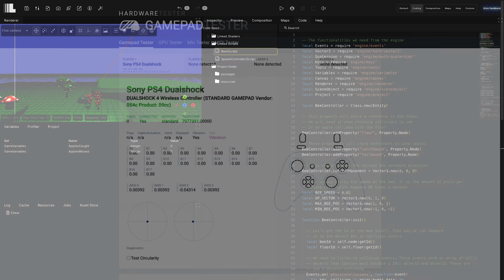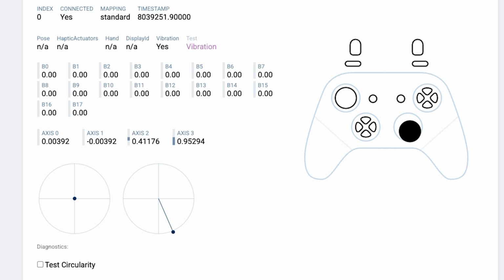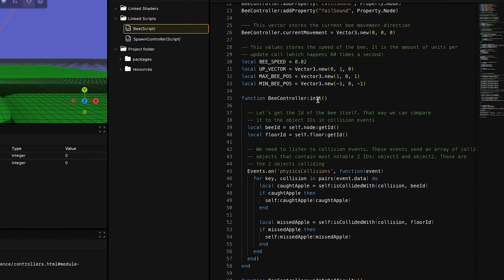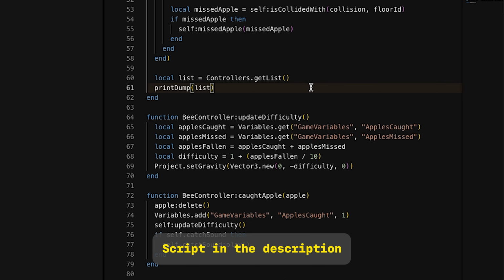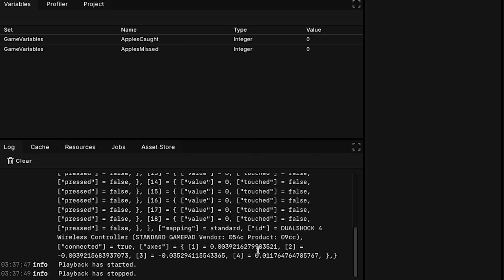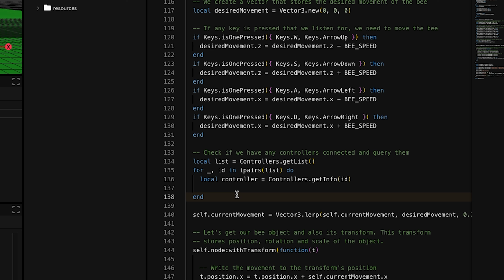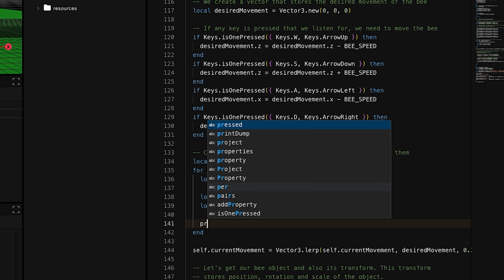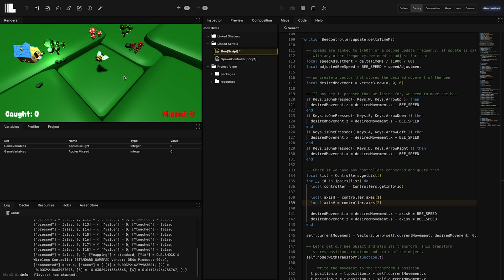Lemonate Game Engine Tutorial #11 | Build your first game [Beginner Course] | Gamepads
In this series, we’ll show you how to create your first 3D game using the Lemonate Game Engine – a powerful, browser-based tool for game development with real-time editing and Lua scripting.
You'll learn the basics of Lemonate, explore the user interface, and start writing your own scripts to bring your game to life.
Perfect for beginners and anyone looking to build games quickly without downloads or compile time.

► Core Features:

    Quick Start: Build games in seconds, right in your browser
    Real-time Editing: See changes instantly – no builds, no delays
    Lua Scripting: Powerful, beginner-friendly scripting language
    Physics Engine: Gravity, collisions, movement – built-in
    Asset Management: Organized folder structure and easy imports
    Export Options: Publish to web, desktop, and mobile
    Cloud Storage: 1 GB free – access your projects from any device
    Remix & Share: Use community assets or remix existing games
    Built-in Debugging: Find and fix issues faster
    Community: Get feedback and support on our Discord
    Pricing: 1 GB is free forever, then Pricing starts at 9.99 EUR/month